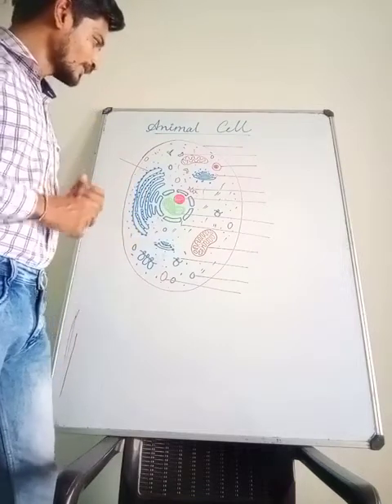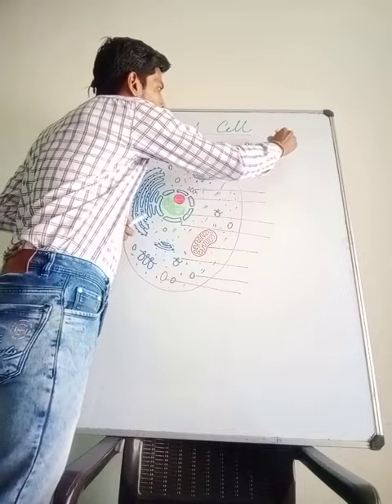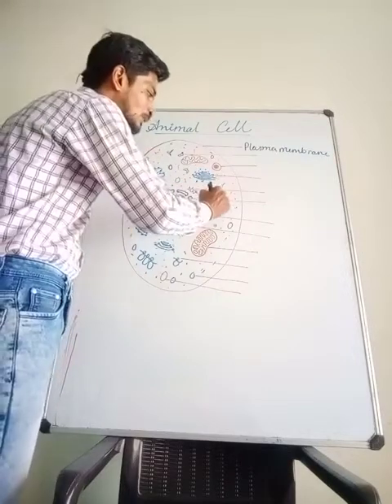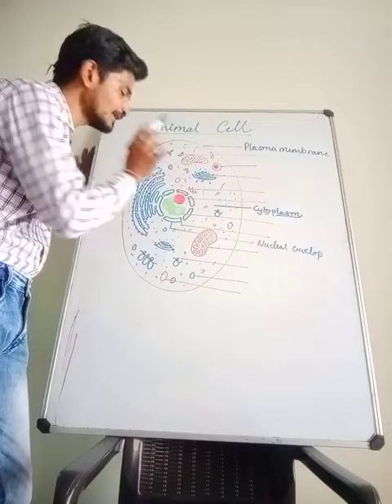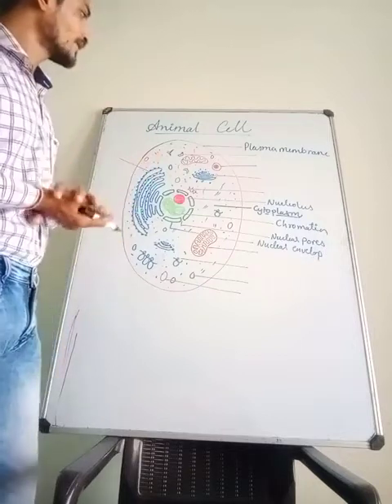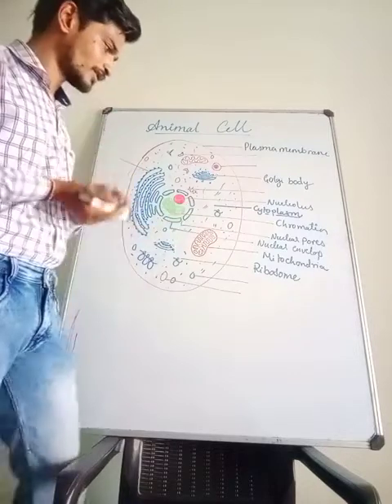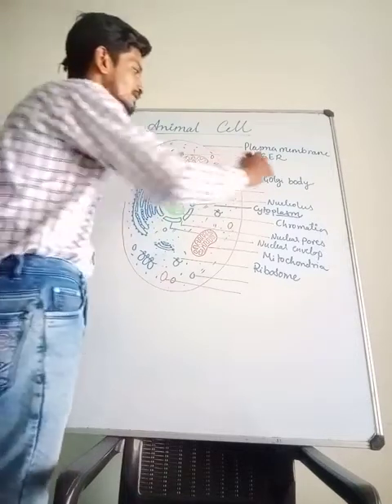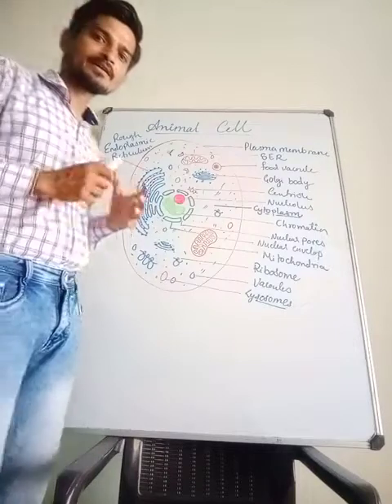Introduction to the Cell Structure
The Cell is regarded as structural and functional unit of cell, let us understand the basic structure of an animal cell.